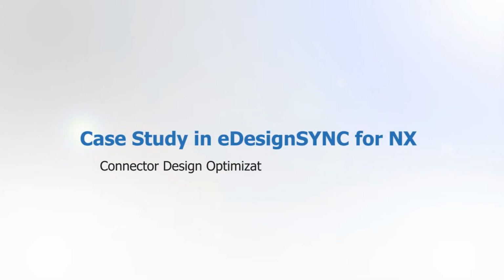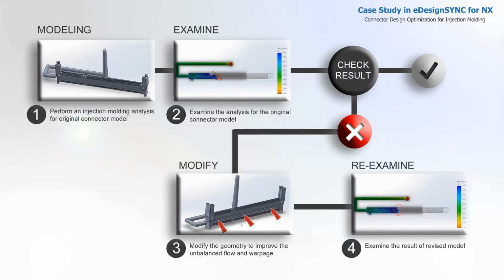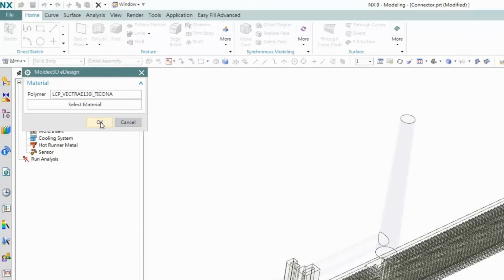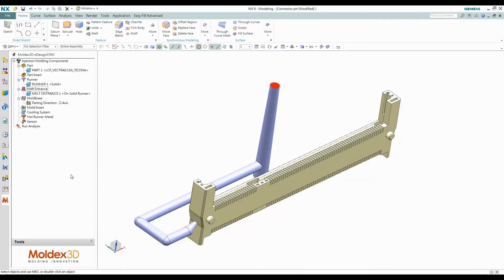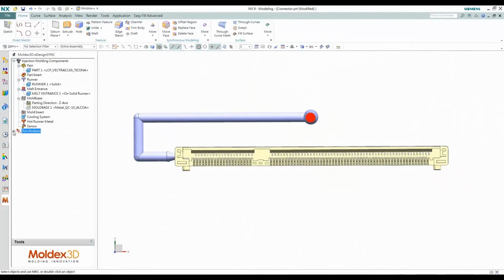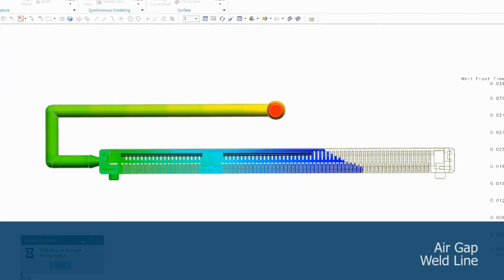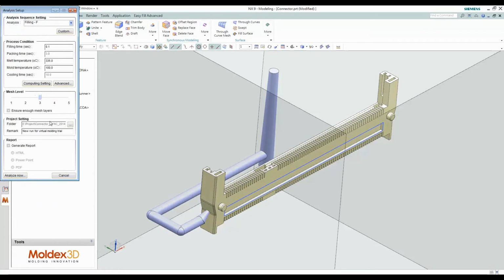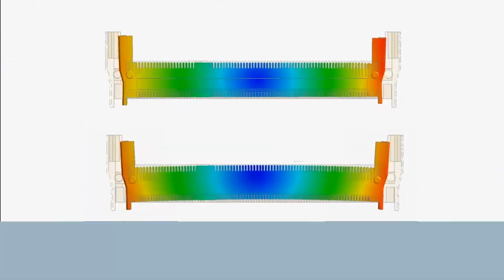Moldex3D eDesignSYNC for NX_Case Study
Moldex3D eDesignSYNC is an easy-to-use and multi-functional interface fully embedded in CAD software to bring a seamless workflow from design to simulation. With the complete support of Moldex3D eDesign, designers can create CAD models, setup the pre-processing conditions, and directly run professional injection molding analyses for design verification and optimization in their familiar CAD environments.